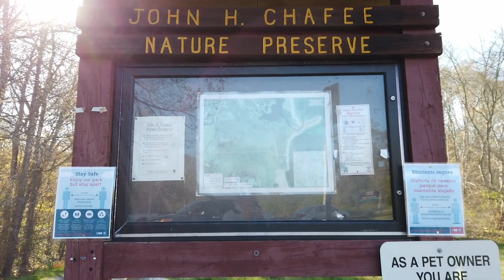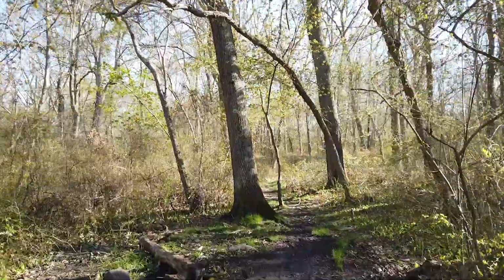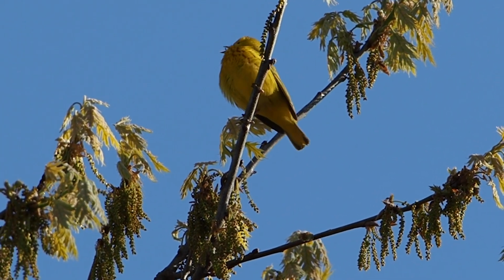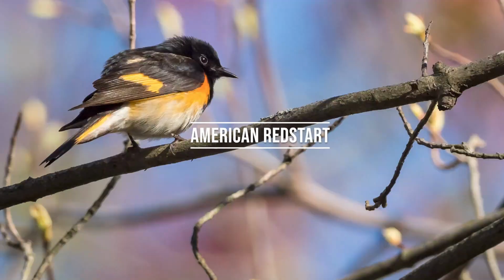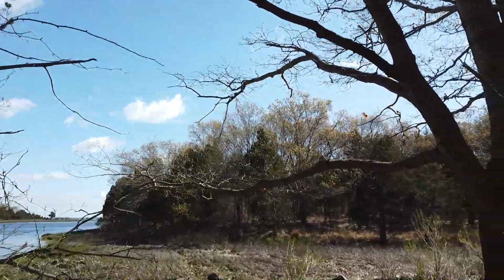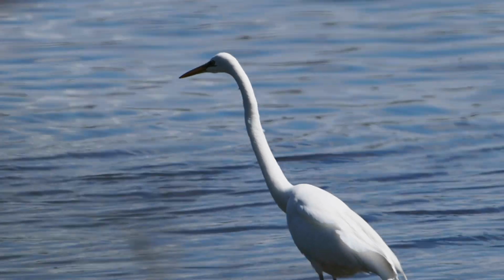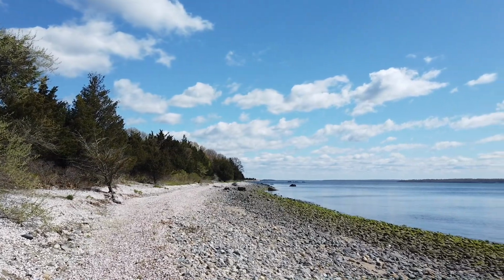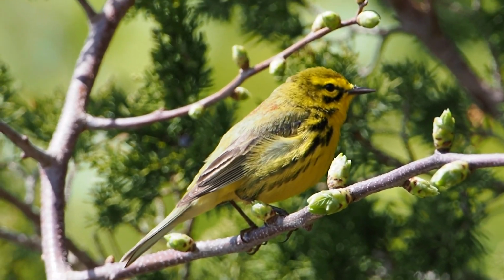Ep 16 Birding Rome Point, North Kingstown, RI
I went to Rome Point earlier in the season. It was my first time there. I found it to have easy trails and got a couple nice birds. A great beautiful spot to walk and to bird.